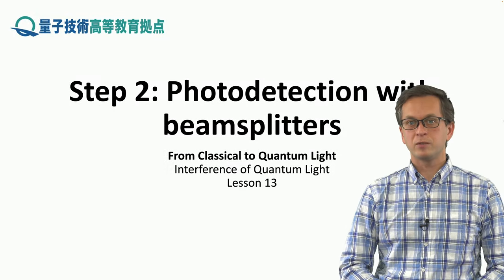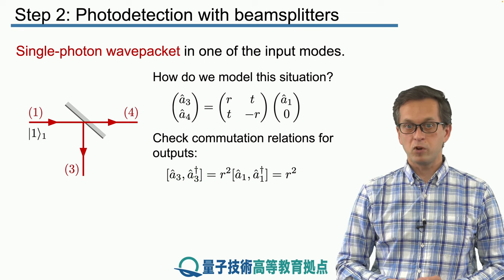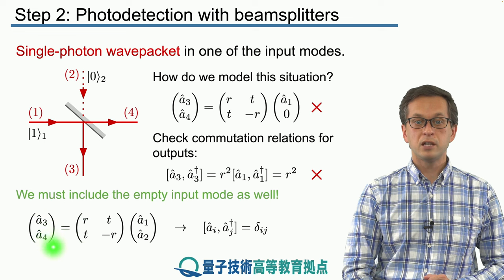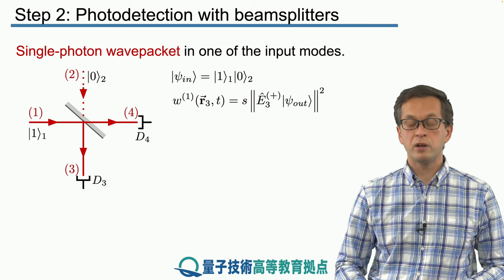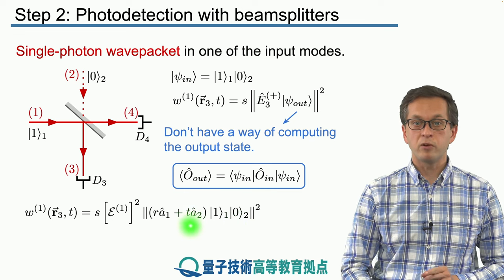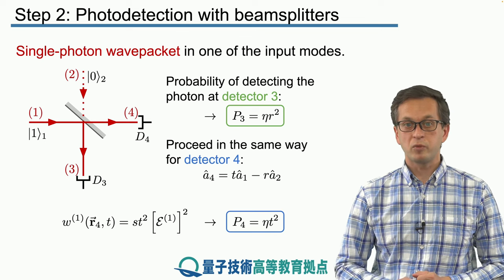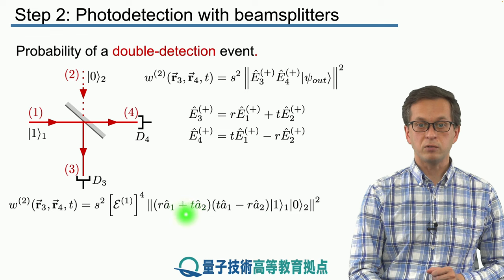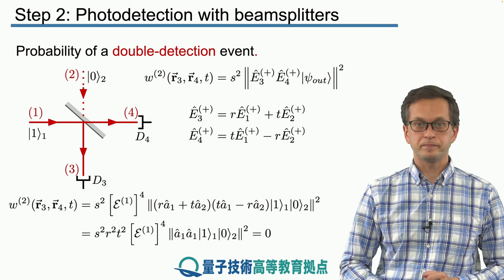13-2 Photodetection with beamsplitters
Lesson 13 Interference of Quantum Light
Step 2: Photodetection with beamsplitters
We apply our knowledge of photodetection to beamsplitters and demonstrate the importance of vacuum on the outcome of our calculations.